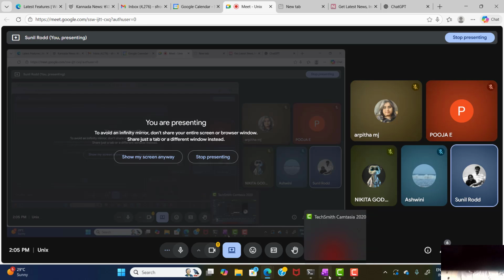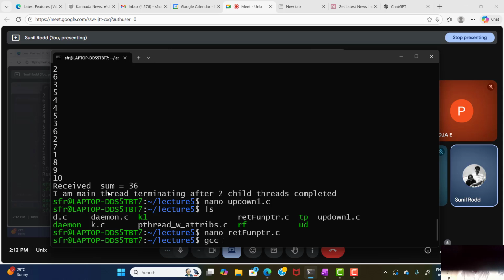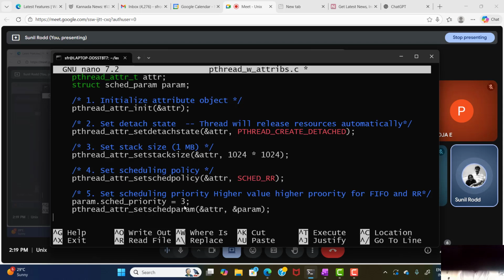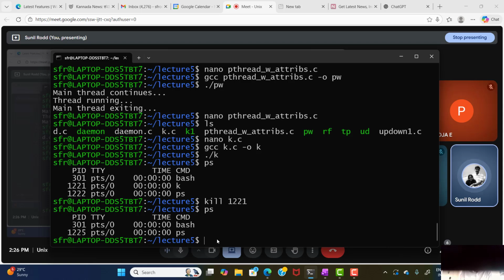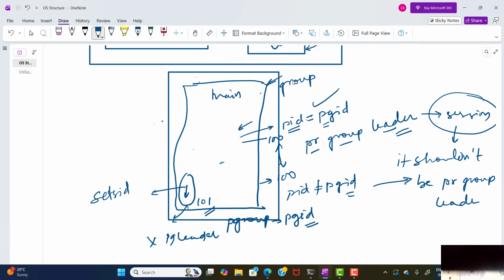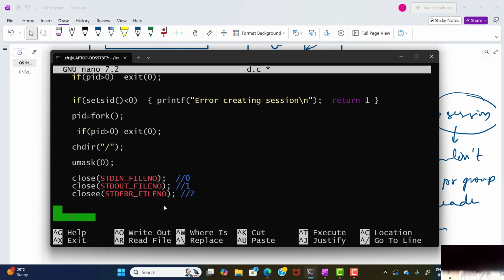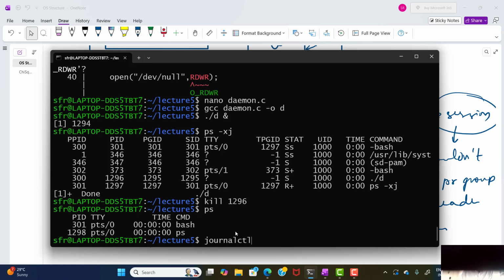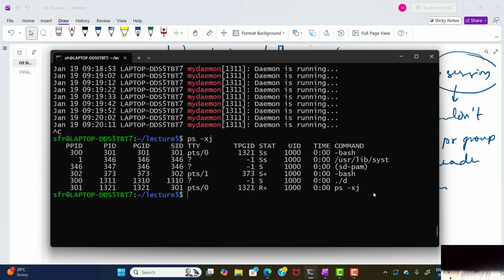Thread Attribute Setting and Daemon creation